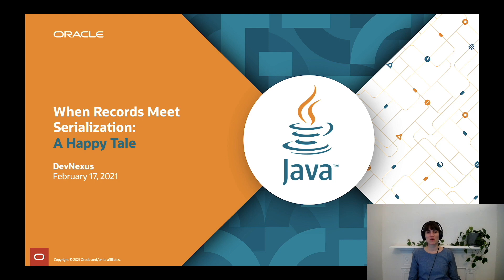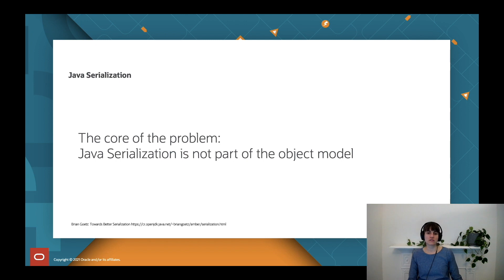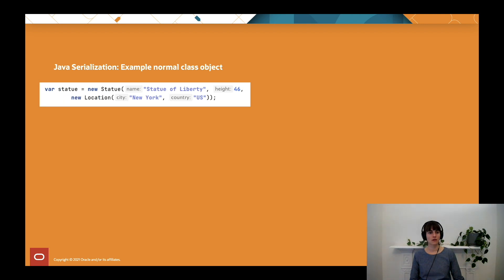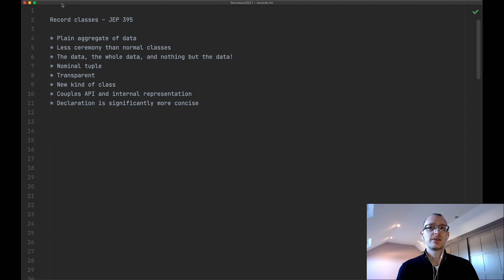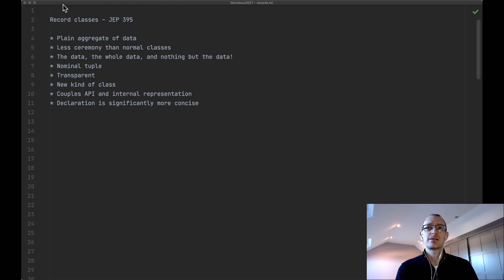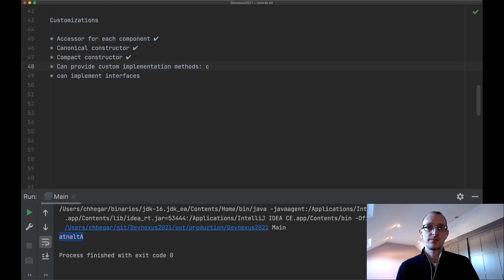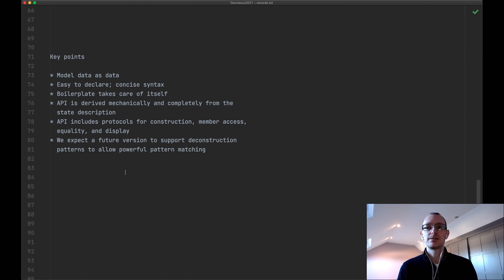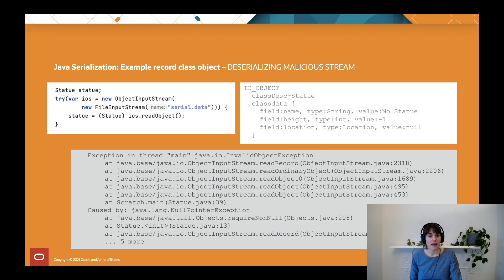When Java Records Met Serialization: A Happy Tale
By Julia Boes and Chris Hegarty, presented at DevNexus 2021

Records are a special type of class that will become final in Java 16. Their close coupling of immutable state and API makes them suitable for several use cases, one of them being serialization. This talk will introduce Records and the concept of serialization, before demonstrating how the properties of record classes can be leveraged to improve the security, maintainability and the overall efficiencies of serialization.